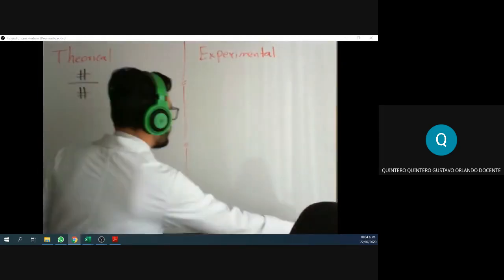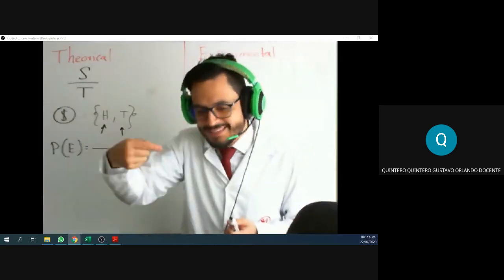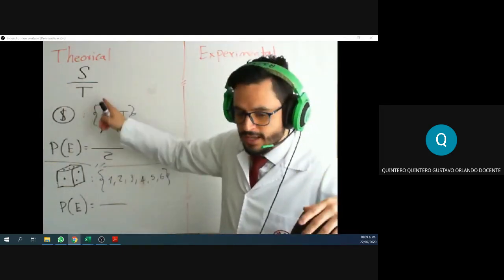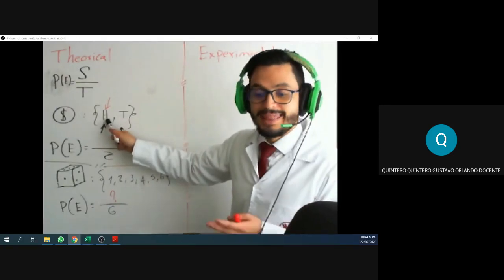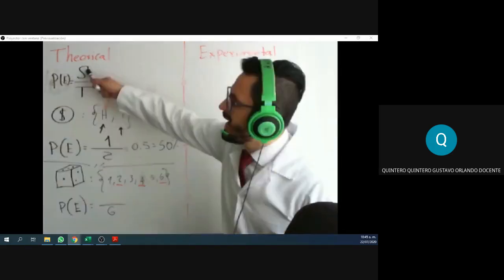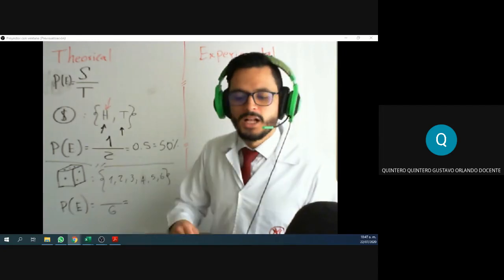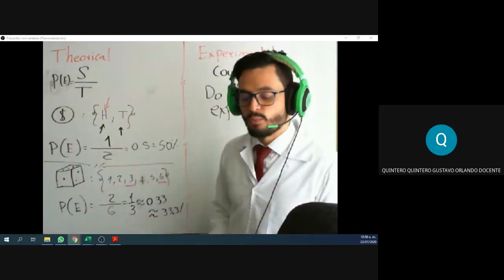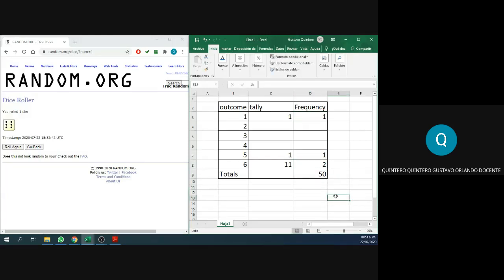Math 10th 2020-07-22 Parte 1